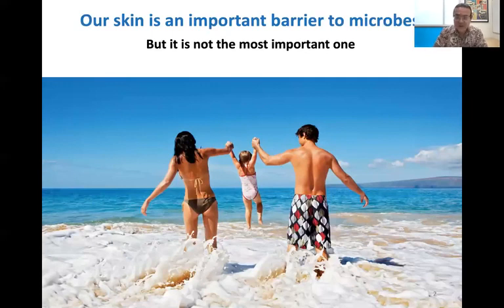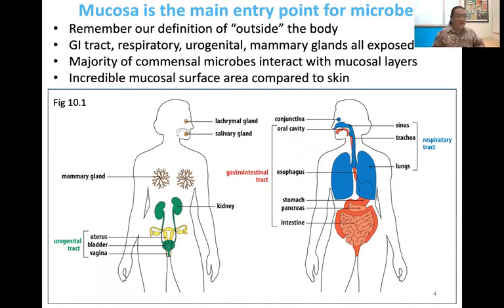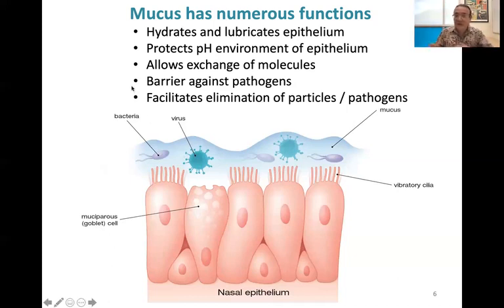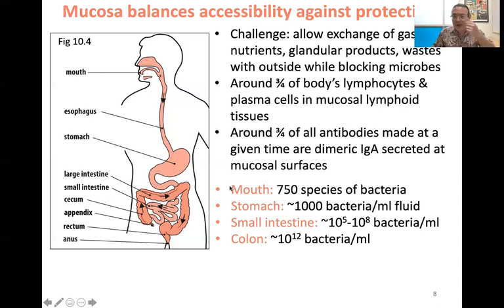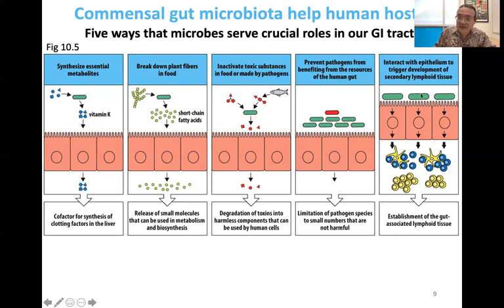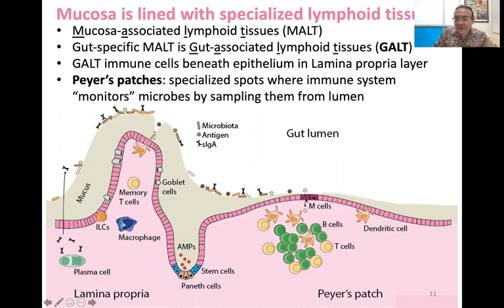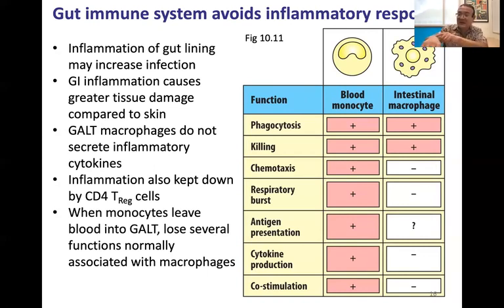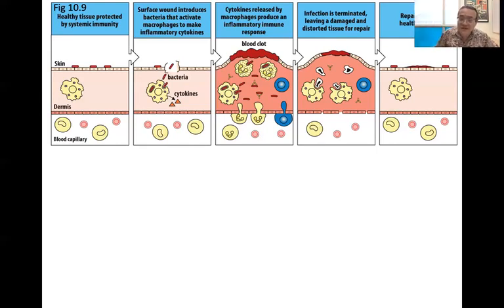【夏威夷大学】免疫学 023 Lecture 22 Mucosal microbiota and infections